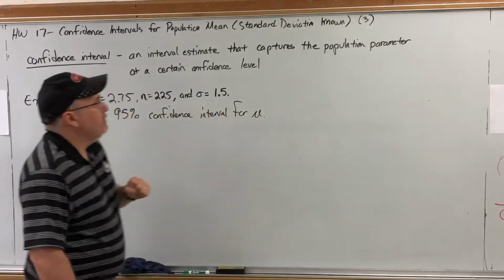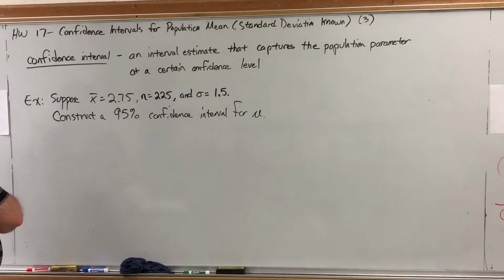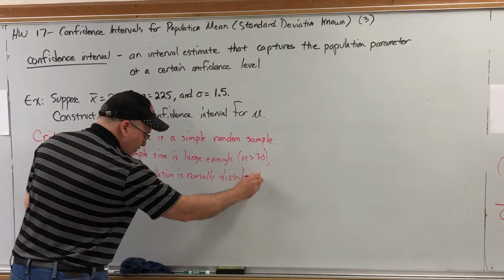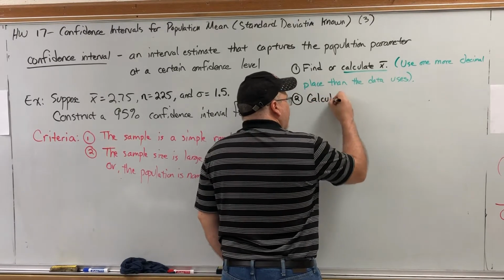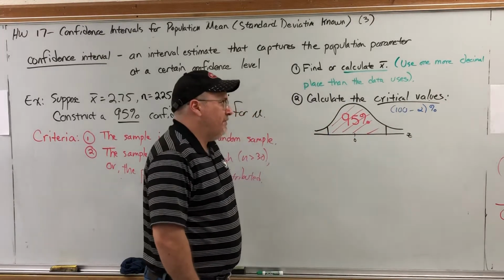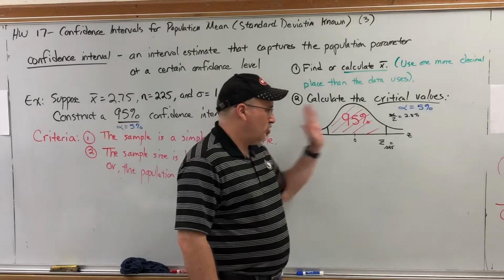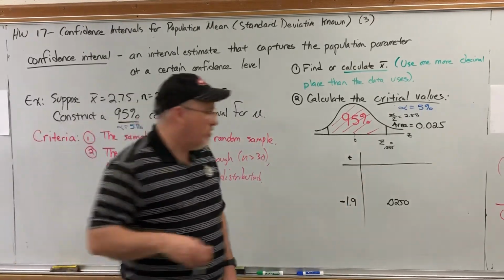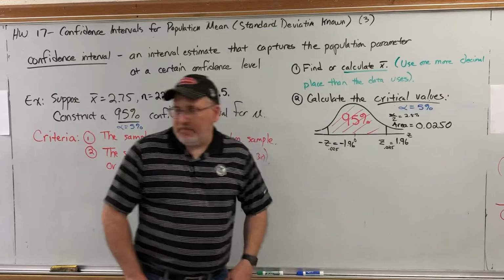HW 17 (3) Confidence Interval for Population Mean (SD known) - Confidence Intervals, Part 1